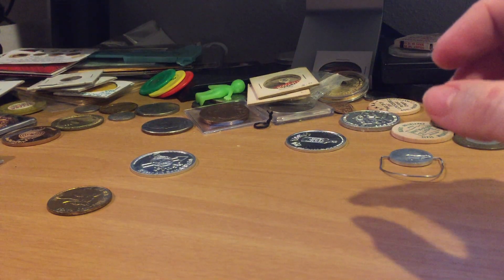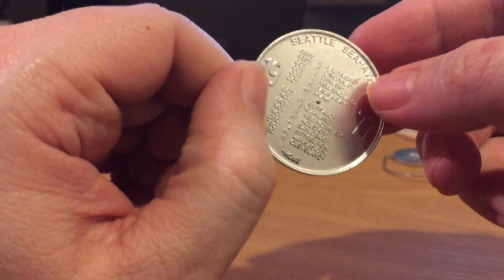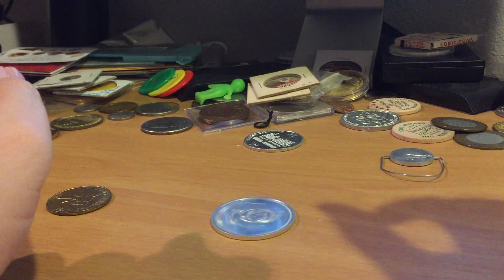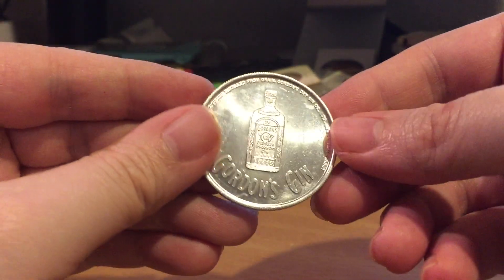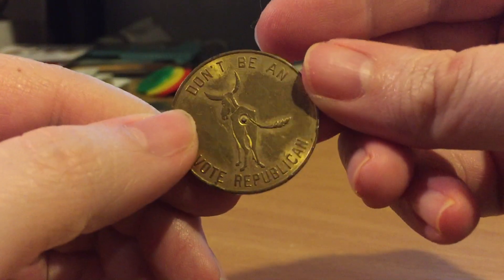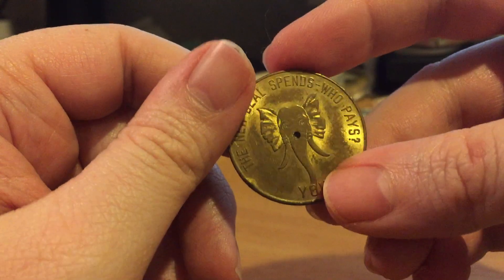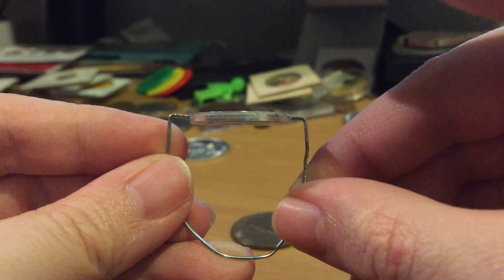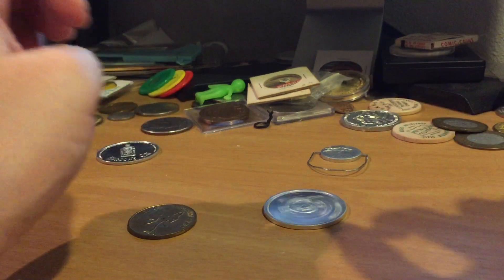Spinner Tokens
A short intro to spinner tokens. You'll find these often with alcohol advertising. These odd exonumia items could probably make for an interesting and fun collection.